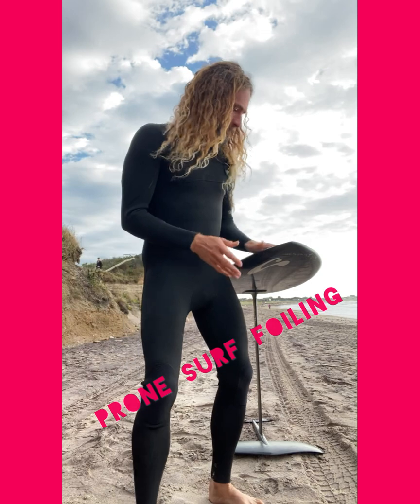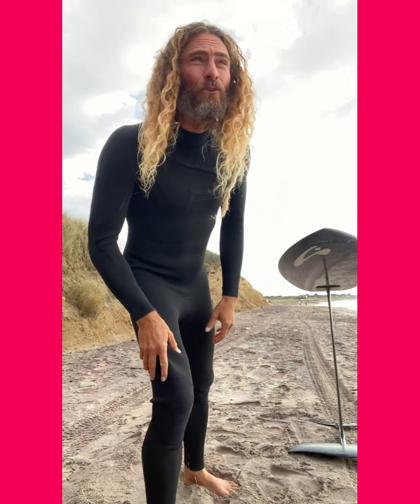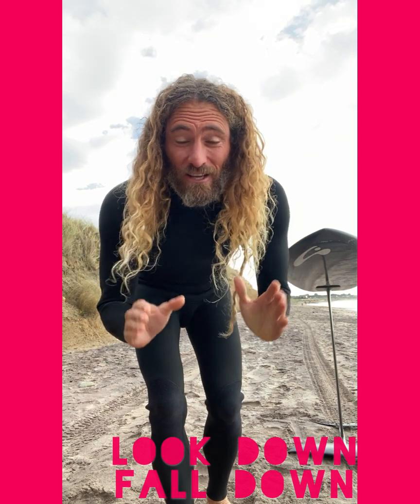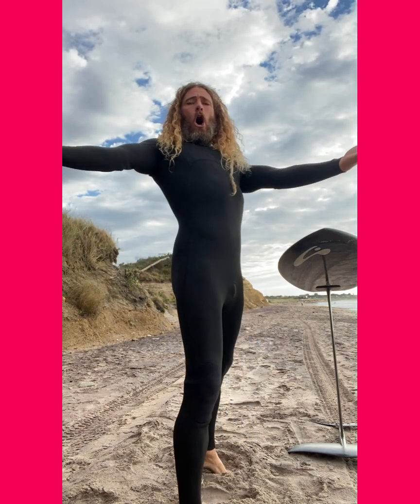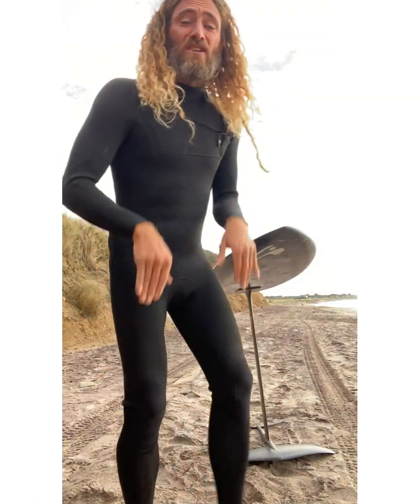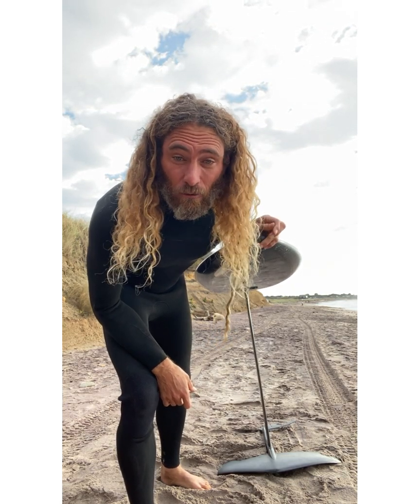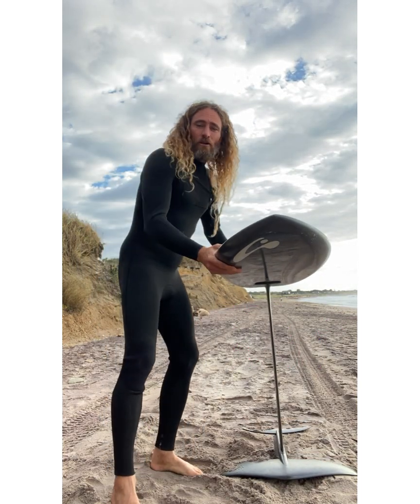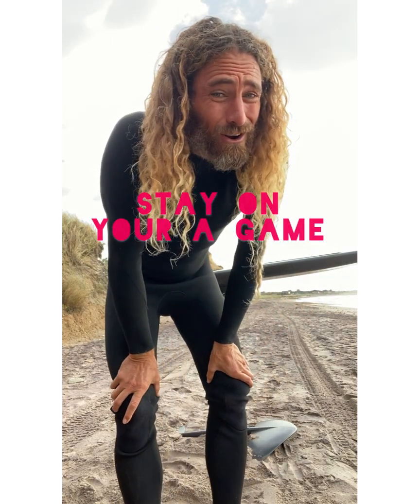How to foil part 1 & 2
How to surf foil. Part 1 standing up. Part 2 how to not die hydrofoil